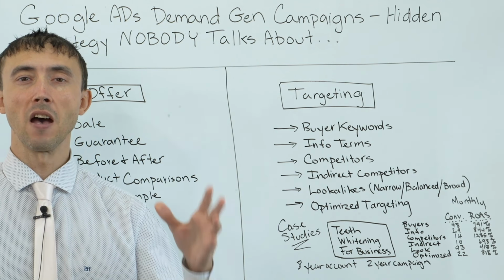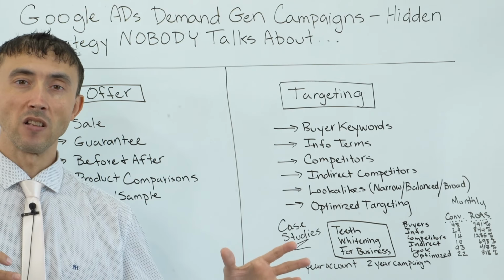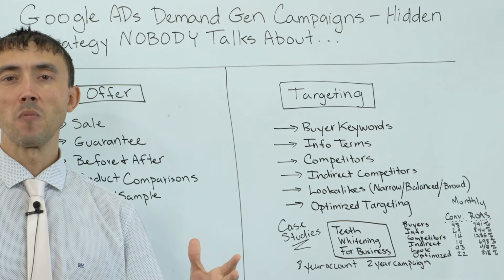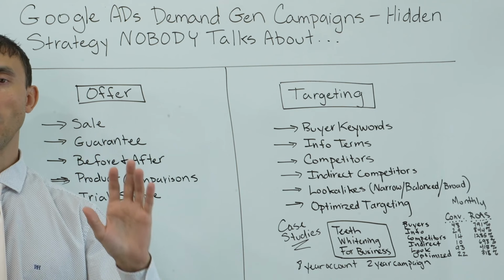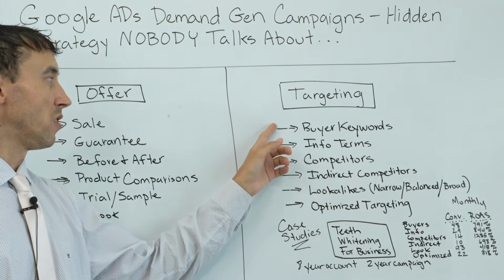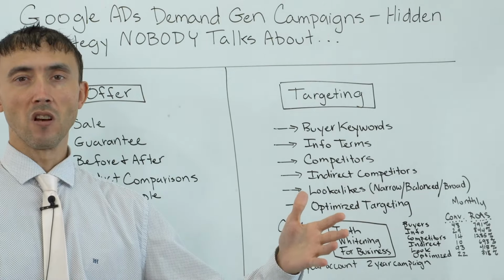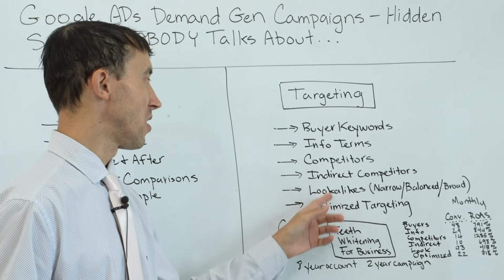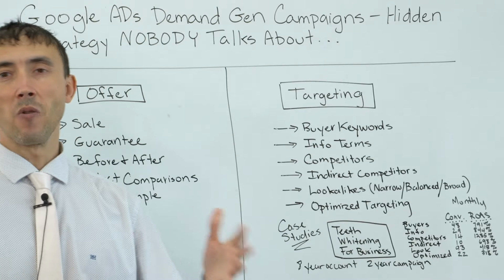📊 Google ADs Demand Gen Campaigns - Hidden Strategy NOBODY Talks About 💰🚀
Demand Gen campaigns literally print cash if you just know how to properly set them up 🧠💵.

Getting results out of them is very formulaic, and I go over those steps to replicate it on your end in this video 🧩🎯.

Almost no one’s using these campaigns correctly, which is why you need to see this video! 👀🔥

Timestamps:
00:00 Google Ads Demand Gen: Unlock Hidden ROAS Strategy
04:23 200% Money Back Guarantee: The Ultimate Marketing Hack!
09:15 Cleaning Service Marketing: Get Customers with Free Cleaning
11:22 Funeral Scams Exposed: Free E-book Reveals Expert Secrets
15:59 Unlock 1% Rule: Google Demand Gen Audience Secrets
19:33 Unlock Growth: Facebook Ad Scaling Strategy Revealed!
27:15 Unlock Salon Revenue: Teeth Whitening & More